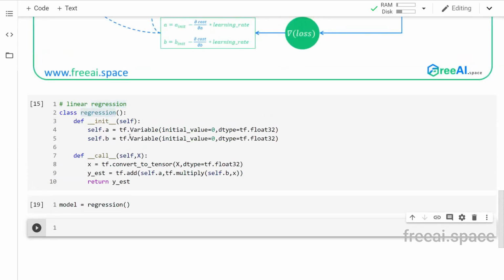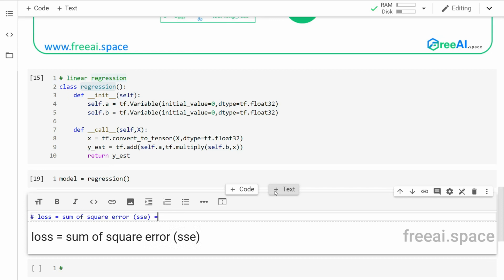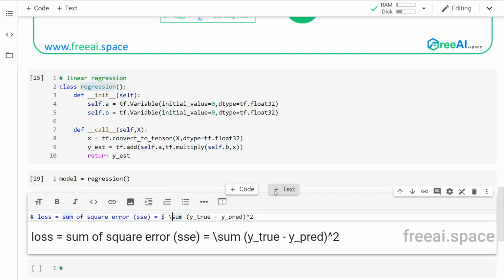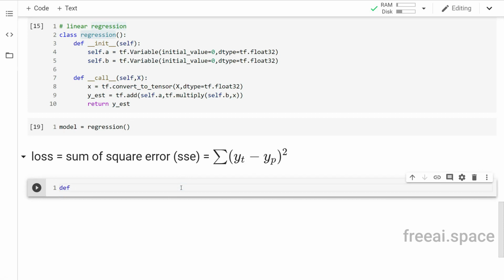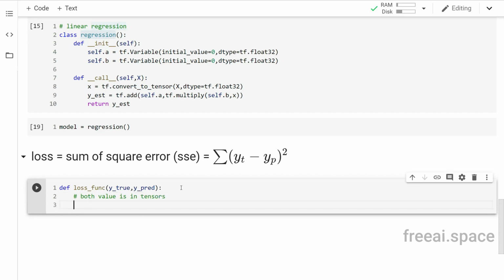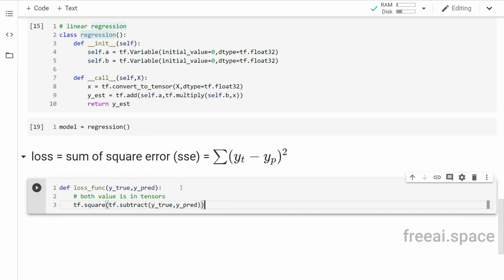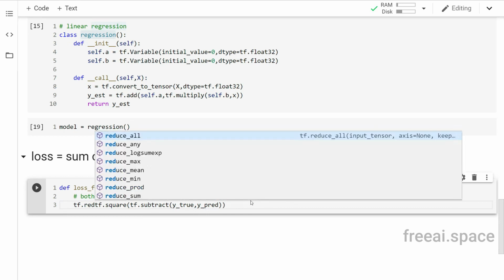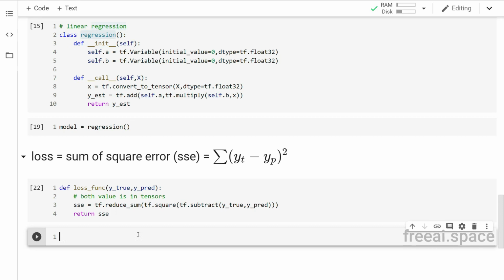7/9 Loss Function in TensorFlow 2 for Regression